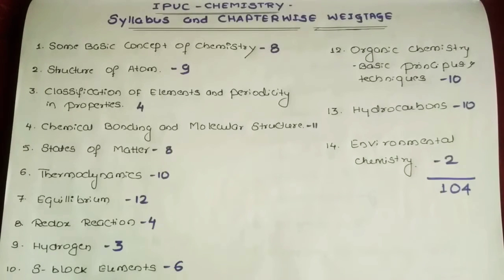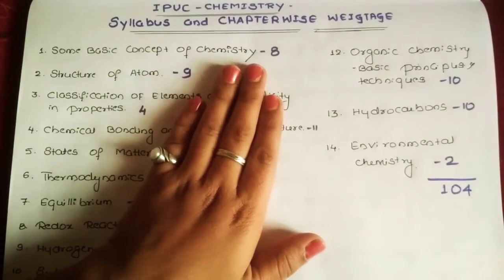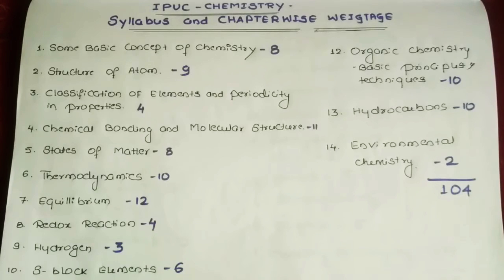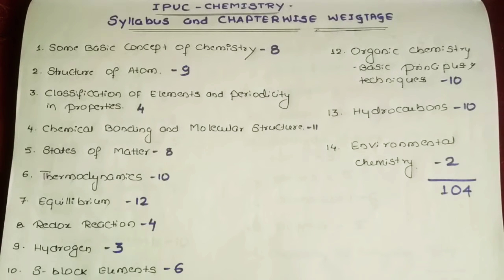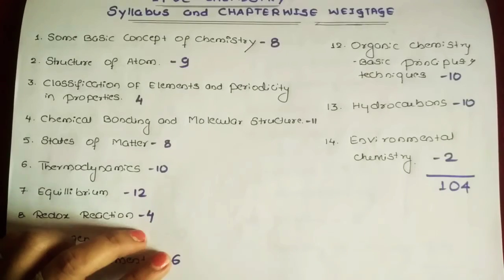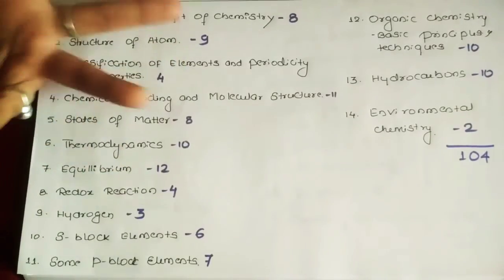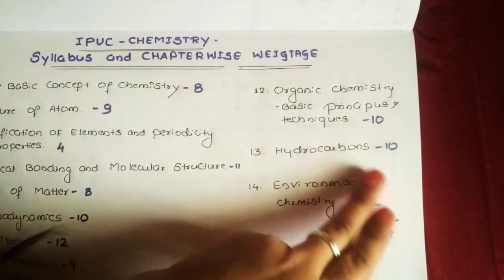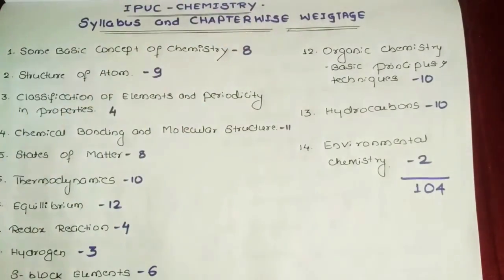class XI -chemistry-syllabus and chapter wise weighatage.